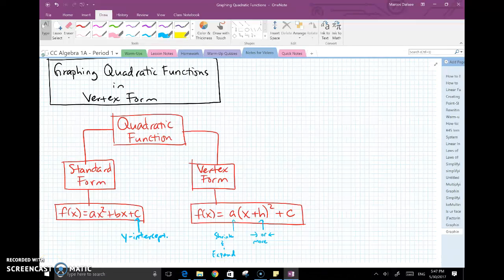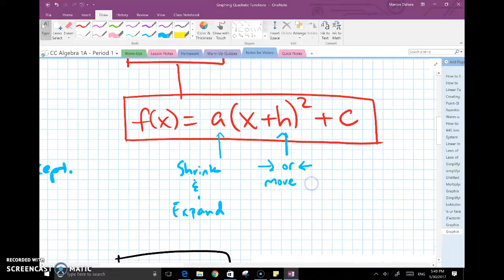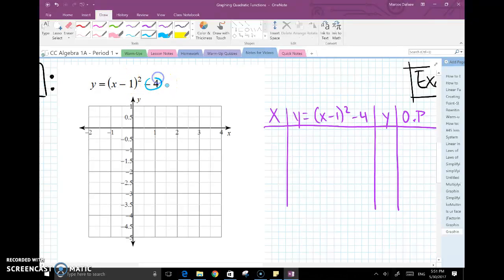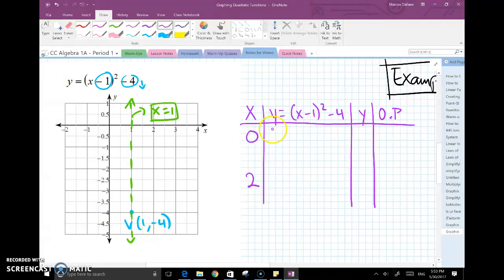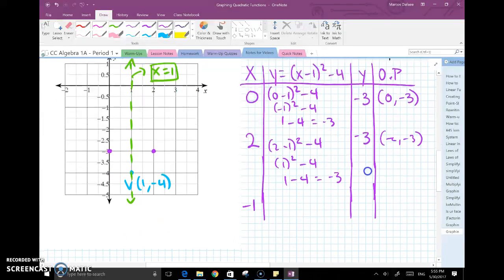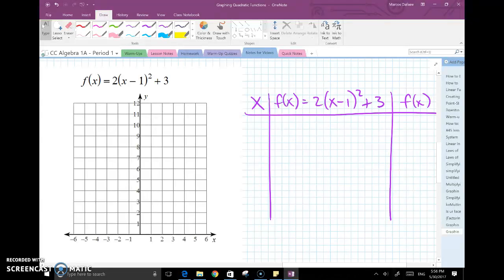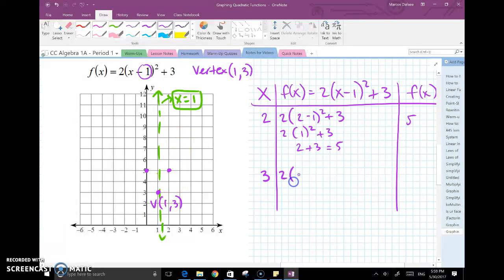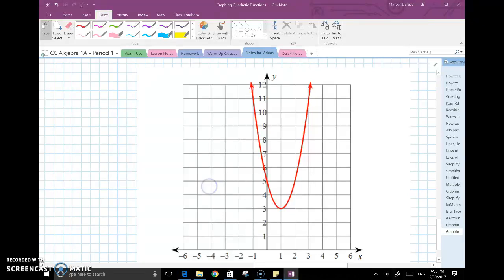Graphing a Quadratic Function in Vertex Form